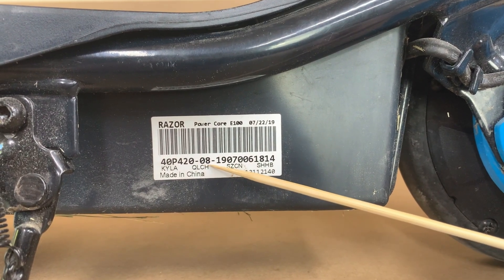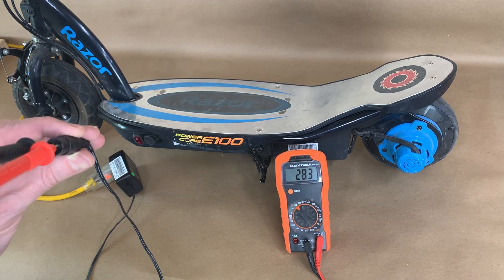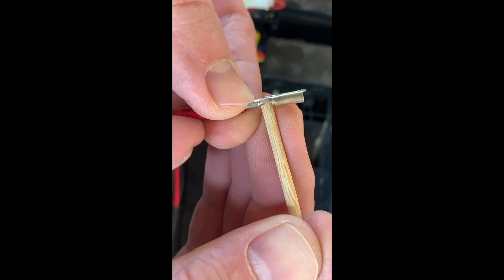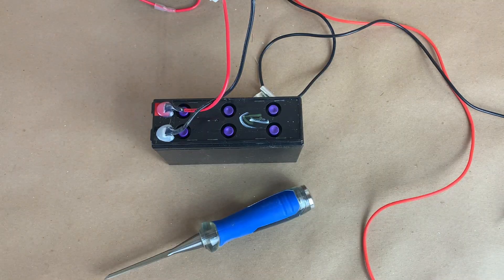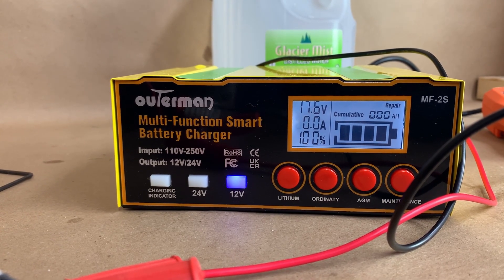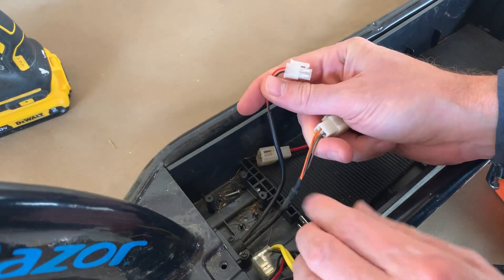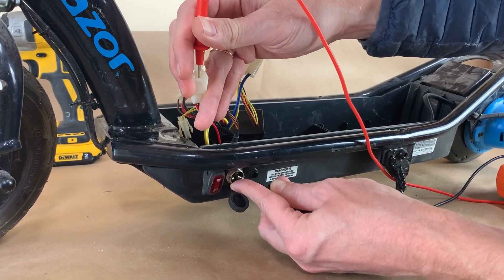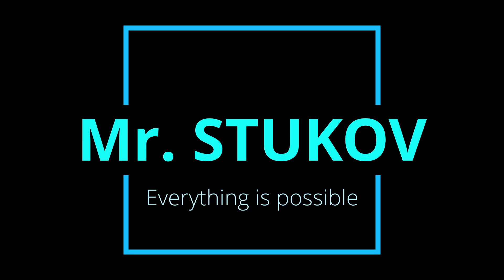Razor E100 Scooter Troubleshooting and repair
Your scooter not run or stop working? I hope that steps in this video will help you identify and fix your problem with your Razor Power Core E100 scooter. This is my blog post about Razor E100 Scooter Troubleshooting and repair

Tools used in this build:
Phillips head screwdriver
Outerman Car Battery Charger

Replacement parts:
I’m working on an E100 but these parts may also work on Razor Power Core E100, E125, E150, and other scooters. Just check the part numbers.

Razor Electric Scooter Battery Charger
Replacement battery
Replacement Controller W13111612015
Razor 20A Reset Switch W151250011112
Power switch
Electric Motor for Razor E100/E125/E150

00:00 Razor E100 Repair
00:20 Charger test
01:22 Scooter disassembling
02:33 Battery test
03:16 6FM6 Battery restoration
05:16 Brake wiring test
05:56 Throttle wiring test
06:12 Reset switch test
06:25 Power connector test
06:38 Power switch test
06:48 Motor test
07:20 Everything is back to normal, test scooter
07:31 Outdoor test